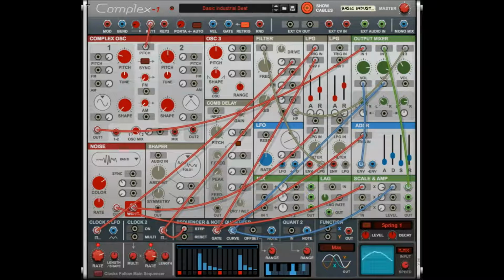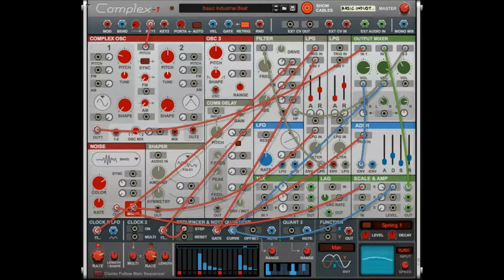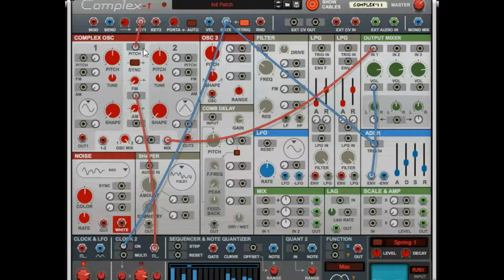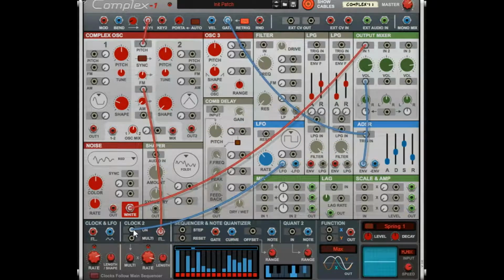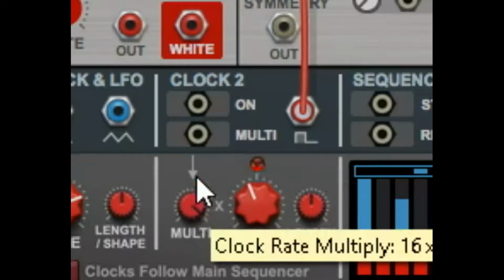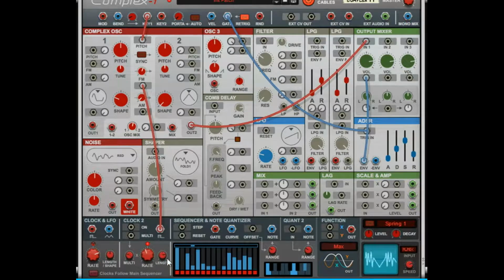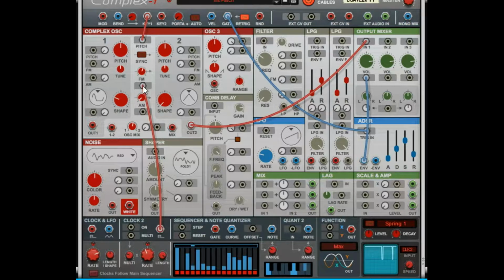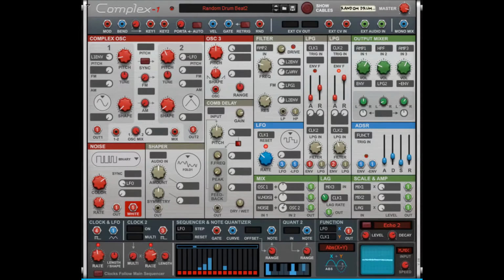CLOCK2 - COMPLEX-1 COMPLETE WALKTHROUGH, EP. 15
CLOCK2 - COMPLEX-1 COMPLETE WALKTHROUGH - EPISODE 15

Complex-1 from Propellerhead Software is a Buchla-inspired paraphonic synthesizer that offers the chance to manipulate and generate sound in a manner that has never been possible in Reason before. Through controlled voltage routing, filter and oscillator manipulation, and built-in sequencing, Complex-1 offers musicians a chance to create some of the most unique sounds possible.

If you are just getting into synthesis, the Complex-1 synthesizer is both intimidating and dense. Even if you are a seasoned pro, you may struggle with some of its abilities. This tutorial walks through every module of the Complex-1, explaining what each piece does, and why it should matter to you.

Do you want to up your Complex-1 game even more? Learn to use the Clock2! After you witnessed and harnessed the power of Clock & LFO, you can do it again for Clock2. In addition to more examples patches, we explore multi, rate, and length in CLOCK2. Don't miss it!

Many of the patches demonstrated in this series are included in the free OVERLY COMPLEX Reason ReFill available at ZombieFightsShark.com or go directly to it

Contents:
00:00 - Intro
00:48 - Basic beat example using CLOCK2 and CLOCK & LFO
01:48 - turning CLOCK2 on
2:45 - routing gate to trigger CLOCK2
3:12 - MULTI knob
3:31 - RATE knob
3:47 - changing CLOCK2 speed with MULTI and RATE
4:17 - using LFO to adjust CLOCK2 MULTI
4:37 - Controlling MULTI with Velocity
5:16 - LENGTH function